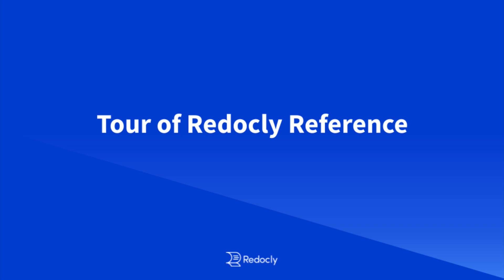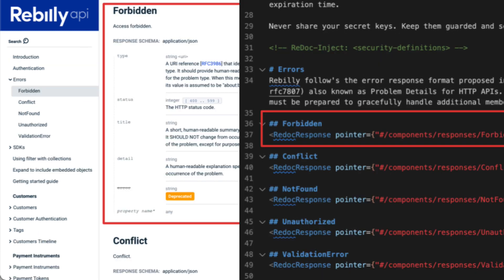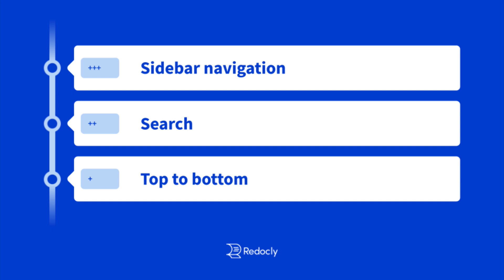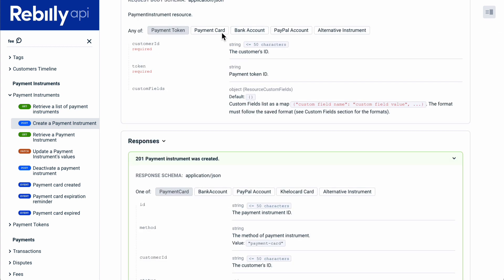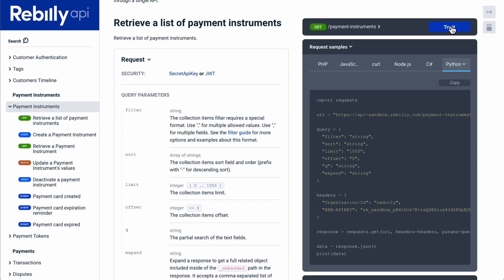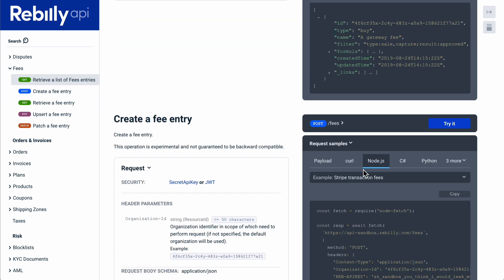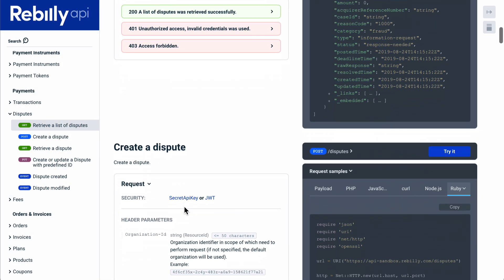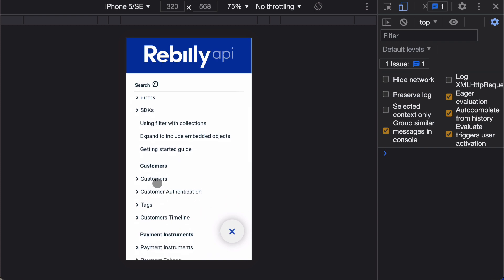Redocly Reference product tour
Watch a tour of Redocly Reference 2.0. Learn more or try it yourself